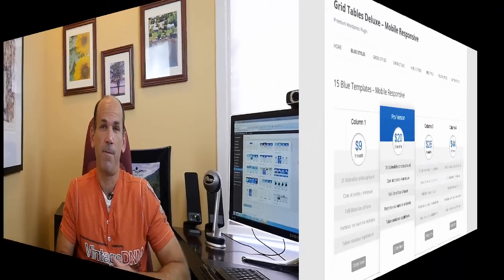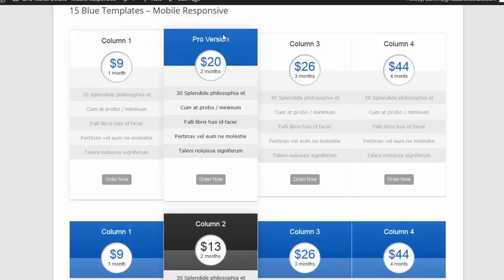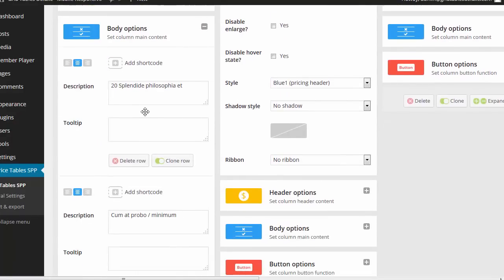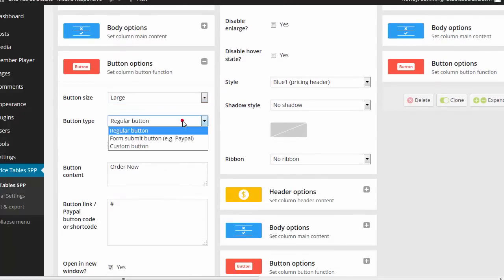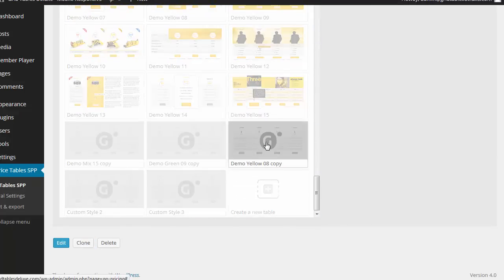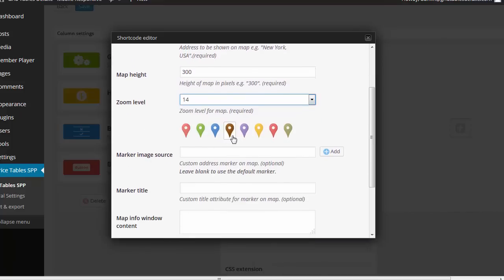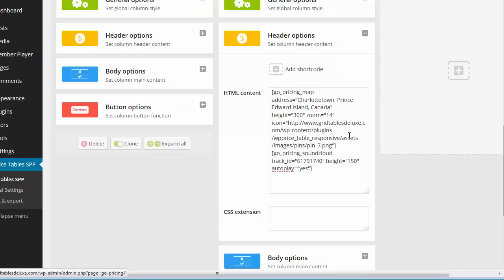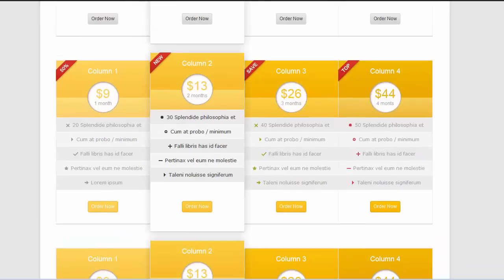Mark Dulisse - Grid Tables Deluxe for WP - Mobile Responsive